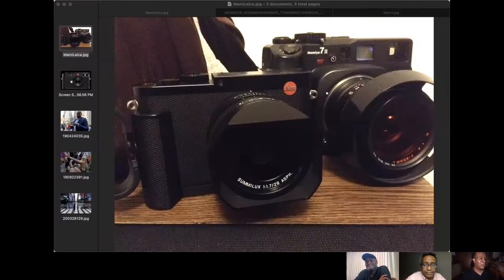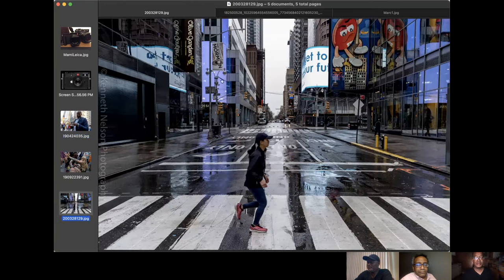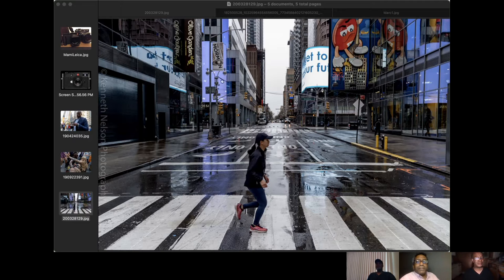3BPG What'd You Buy That For?, Ep42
Special Note:  “Marc is looking for three models or pageant winners to test with for new portfolio images. Details in this episode.”

In this episode, the three of us discuss why we chose the camera equipment we use--and how it shapes the way we photograph.  Let us know if you'd choose the camera for specific intended purposes, or match the intent with the camera you're using.